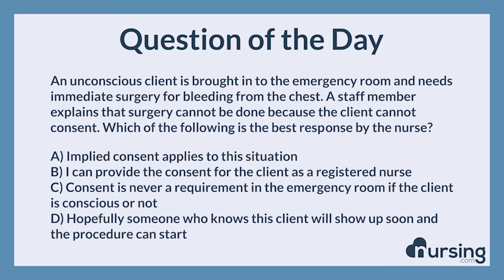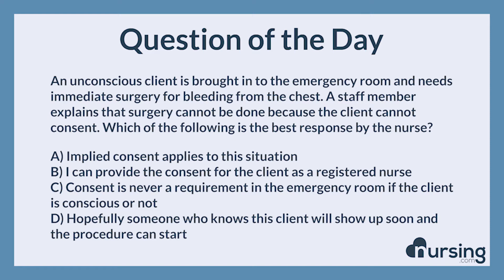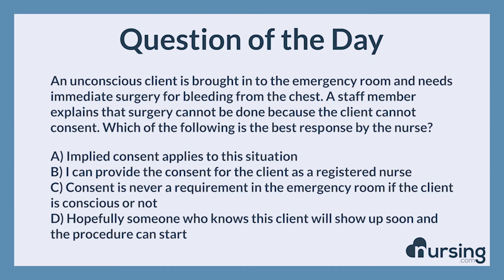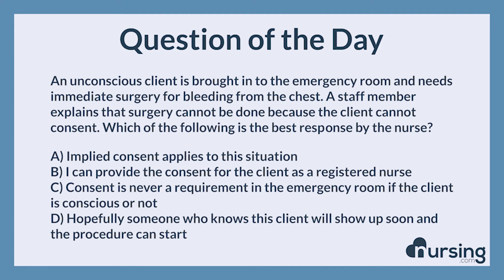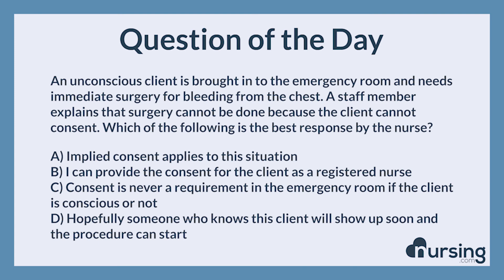NCLEX Practice Questions: Adult trauma (Management of Care)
Question:

An unconscious client is brought in to the emergency room and needs immediate surgery for bleeding from the chest. A staff member explains that surgery cannot be done because the client cannot consent. Which of the following is the best respnse by the nurse?

Answer:

A) Implied consent applies to this situation

Rational:

If a client's life is depending on a procedure it is assumed that the patient would consent if possible.